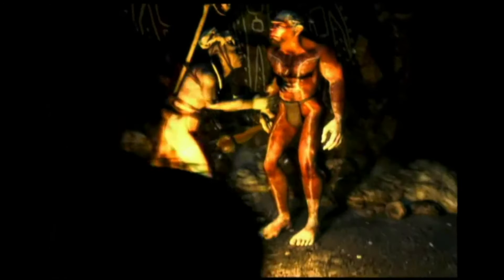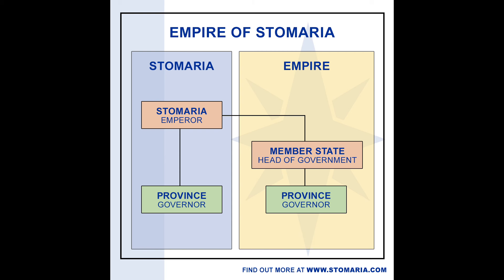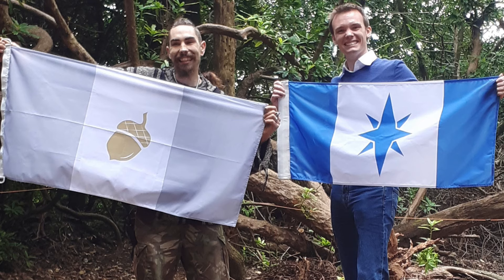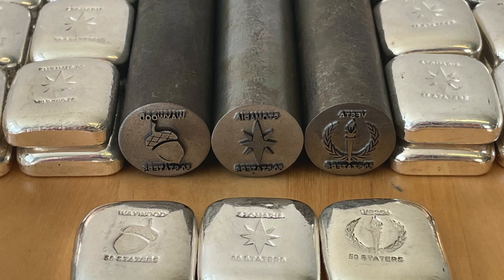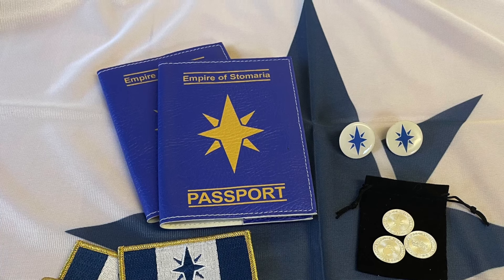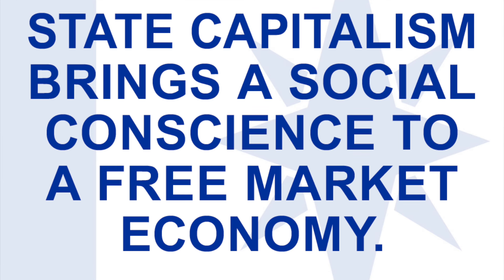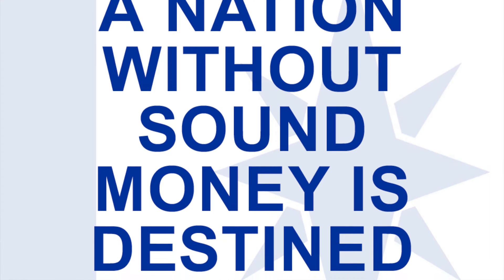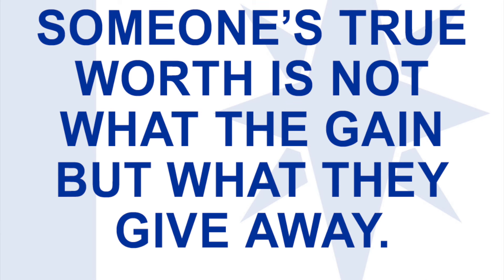What Is Stomaria?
Stomaria is a nation in the British Isles that advocates for family, freedom and fatherland so as to maintain a sustainable society that maximises personal liberty and community cohesion.

Other nations, each with their own unique cultures and identities, have been voluntarily integrated into the Empire of Stomaria as autonomous member states. Together, we’re striving for greater levels of self-sufficiency and self-determination in order to accomplish our common goals and build a better future for our children.

Those that support Stomaria can become citizens by making a voluntary financial contribution of any amount, either as a one-off or recurring payment, in order to help fund our work. Citizens will be added to our mailing list and will be able to play a direct role in Stomaria's development and expansion if they so wish.